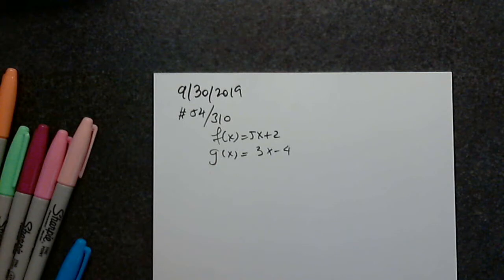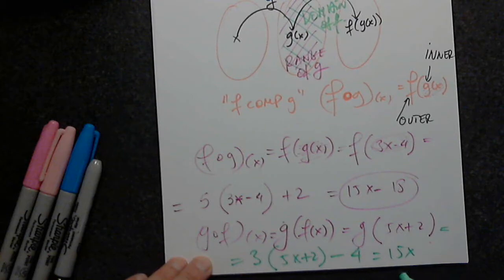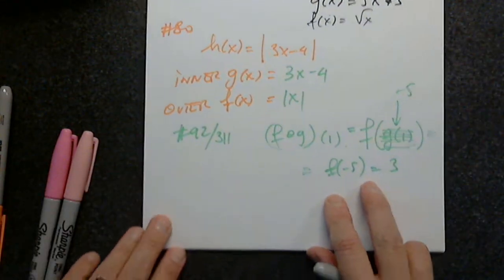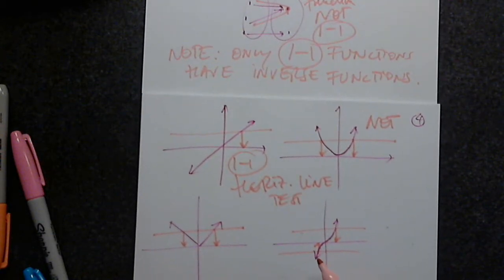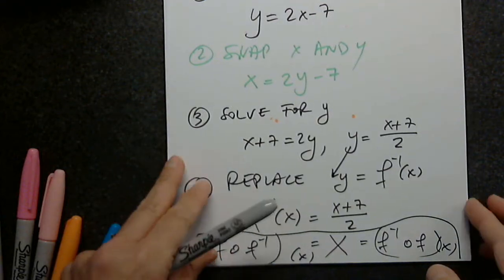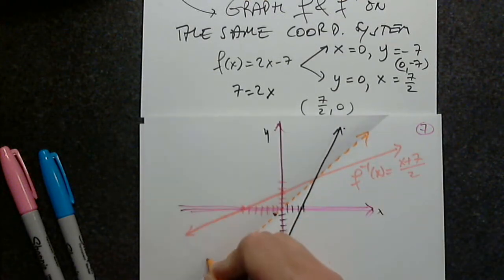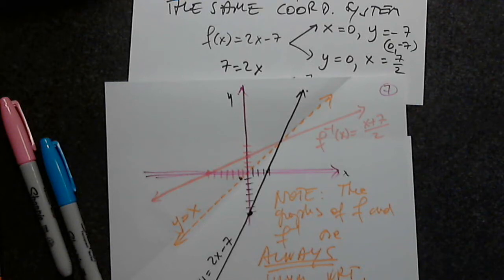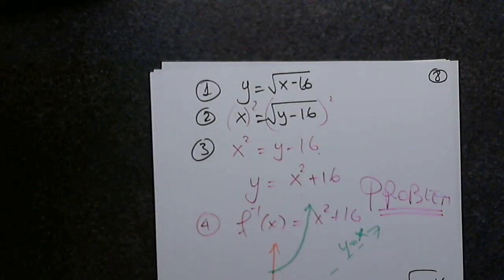Video 2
Description